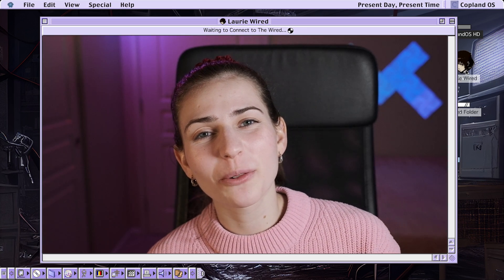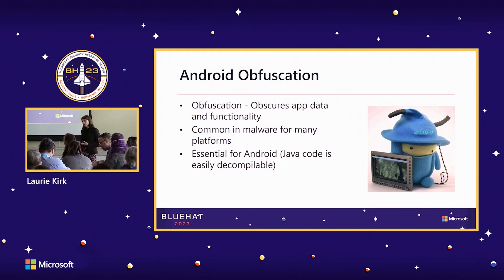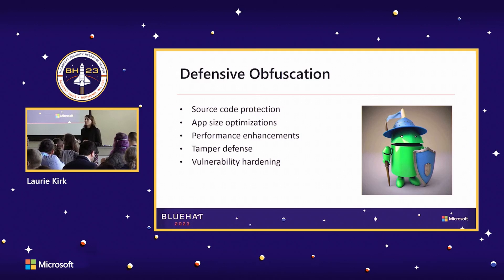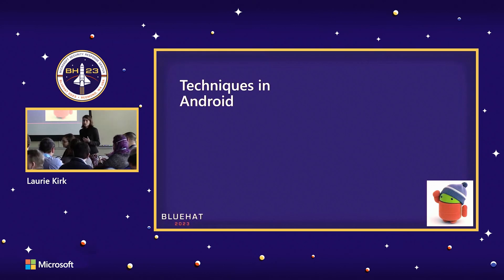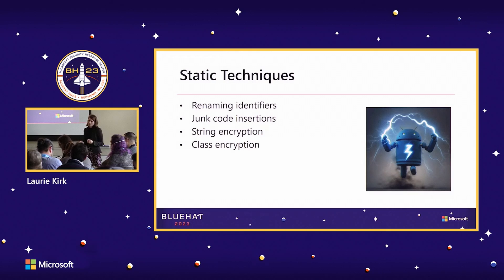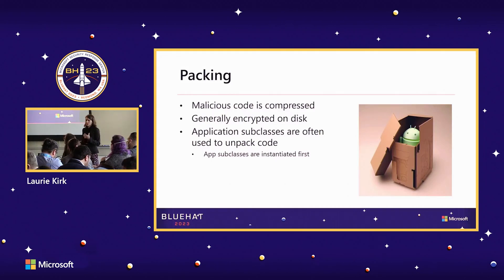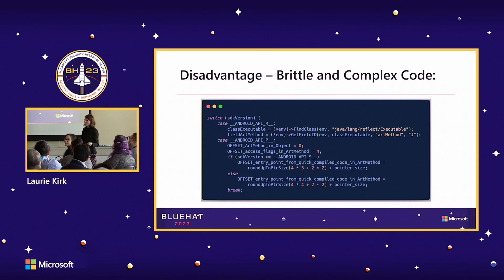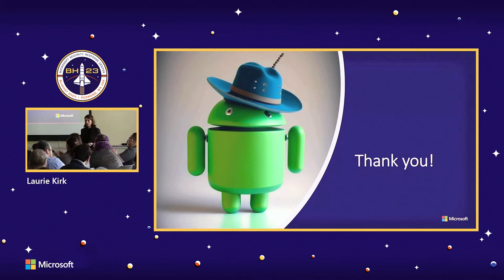Bluehat 2023: Android Malware Obfuscation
This is a recording of a quick talk I gave in early 2023 at the Bluehat Security conference.  The presentation gives an overview of multiple Android Malware Obfuscation techniques, along with their implementations and disadvantages.

Timestamps:
00:00 Intro
00:25 Start of Talk
01:33 Defensive Obfuscation
02:47 Offensive Obfuscation
04:12 Static Techniques
05:09 Static Obfuscation Examples
06:06 Packing
07:10 Packing Recognition
08:18 Packing - Undefined Classes
09:13 Packing - Code Loading
09:38 Native Code
11:04 Native Code - Architecture Limiting
11:48 Native Code - DexClassLoader Via JNI
12:35 Runtime-Based Obfuscation
13:47 Runtime-Based Obfuscation Techniques
14:30 ART Hooking
15:21 Disadvantage - Brittle and Complex Code
16:06 Conclusion